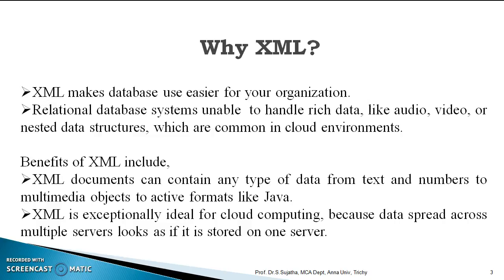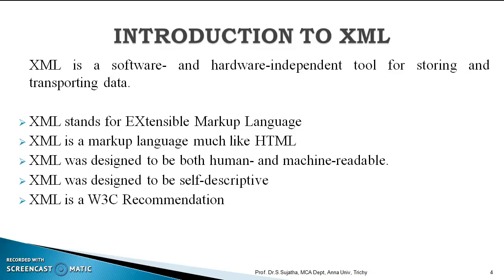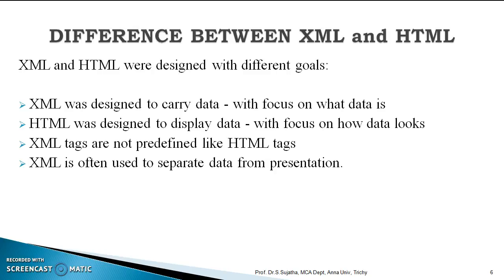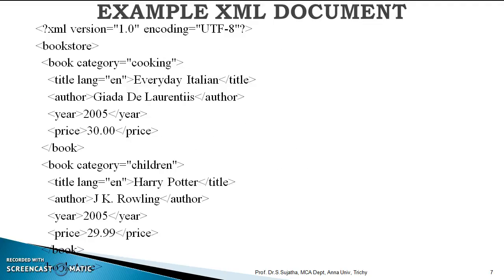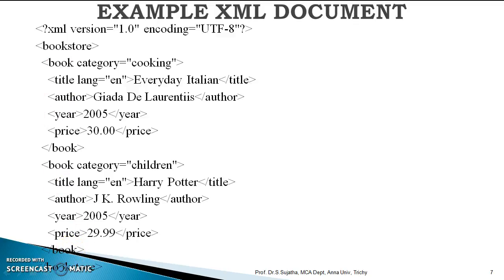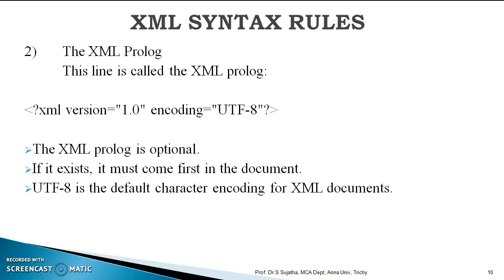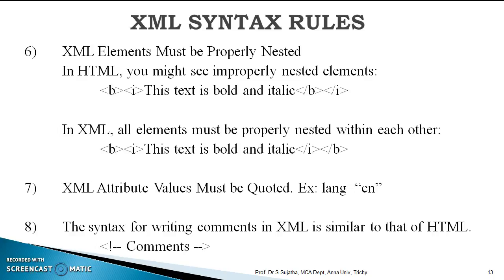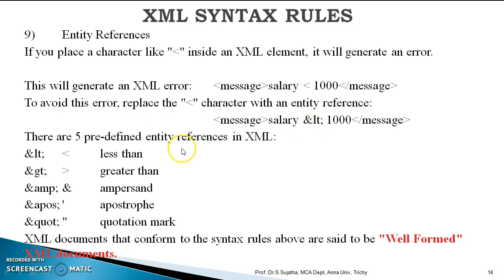XML In Cloud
XML introduction and XML document